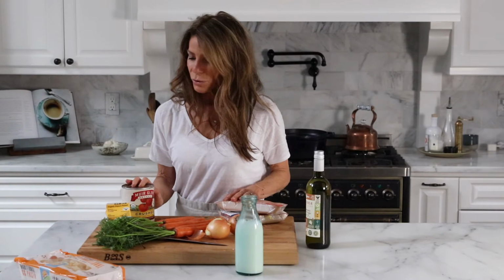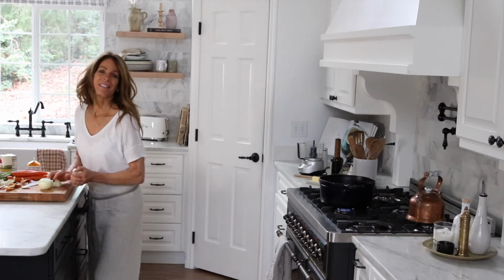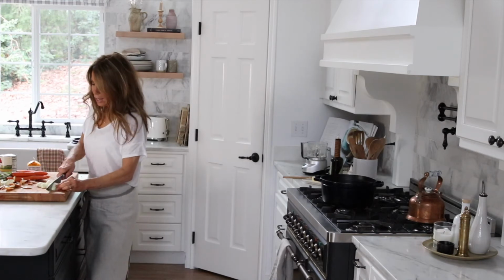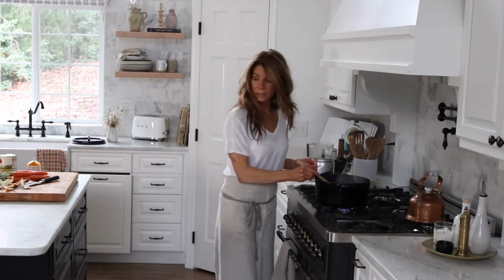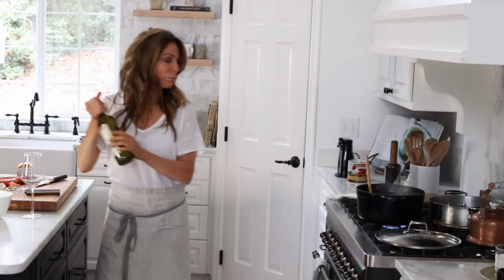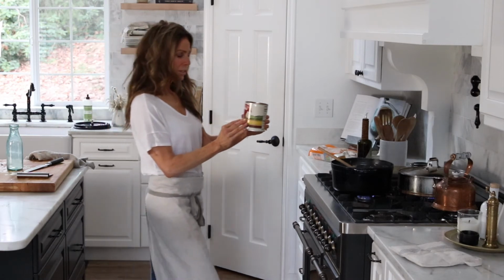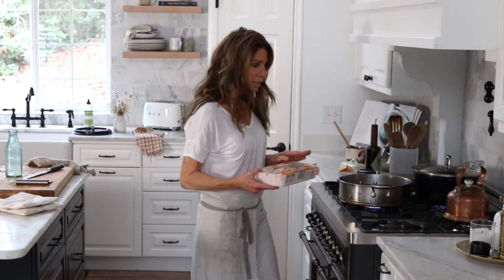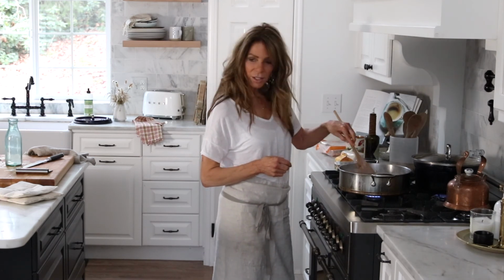How to make traditional Bolognese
This week has been so cold and our home and surrounding forest area rests under a blanket of snow. Although the temperatures are still freezing I'm noticing little buds on snow covered branches and tiny bloomers like Crocus popping their heads up through the snow. Now is the time to pull out my soup pot and make a cozy Bolognese.  So if you have a few minutes, join me in my kitchen as I make this delicious winter meal.